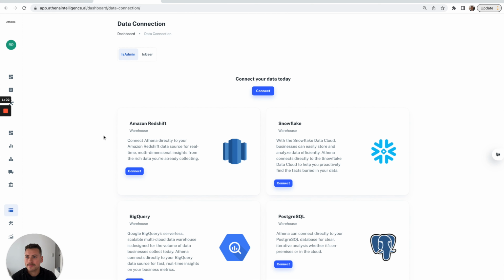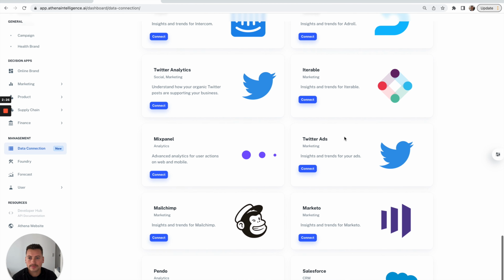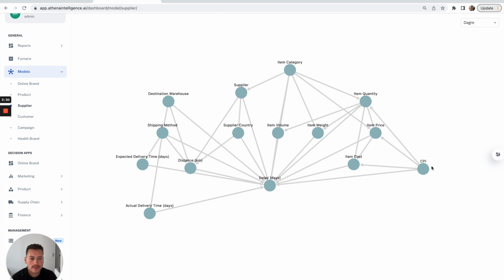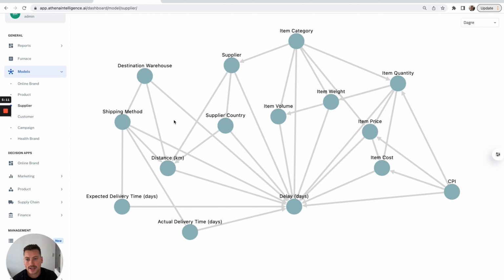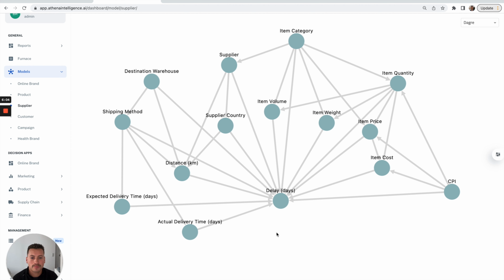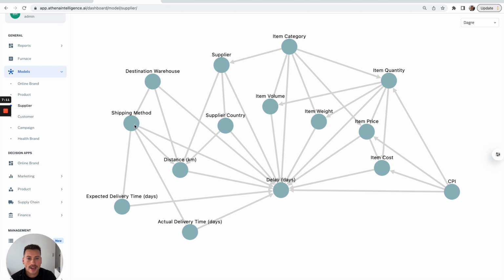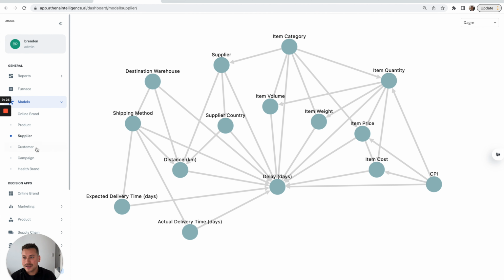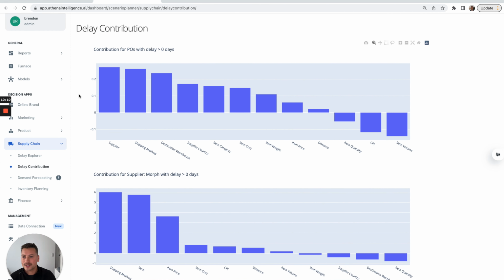Athena Platform Overview: Data Connection, Data Modeling for Supply Chain Risk Management [Part 1]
An overview of the Athena Intelligence platform reviewing how to connect source systems and data warehouses to causal graphical modeling. We review a supply chain risk management use case and the causal graphical model that backs it.

Speaker: Brendon Geils, Founder & CEO of Athena Intelligence